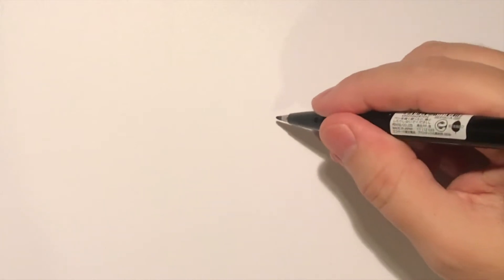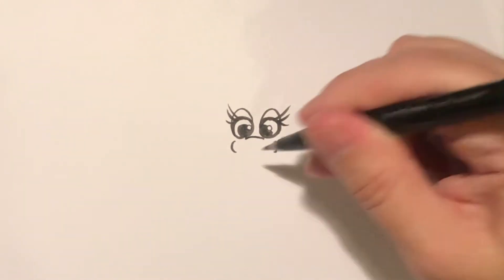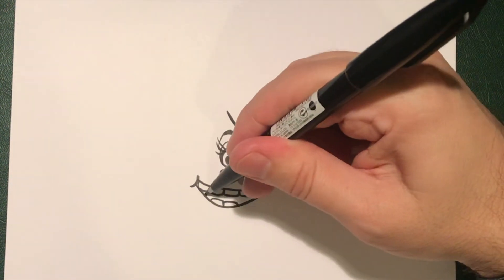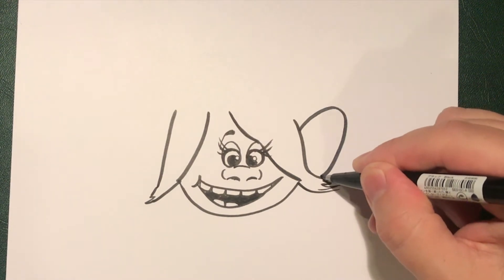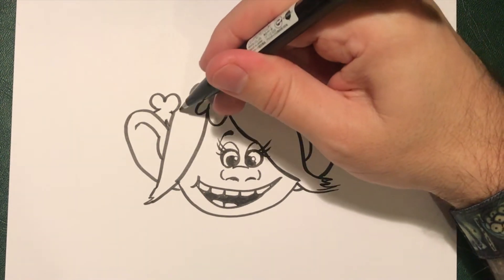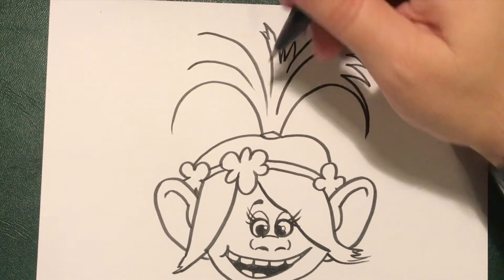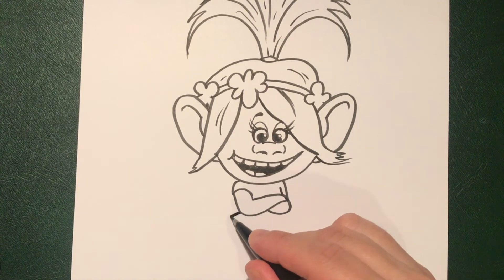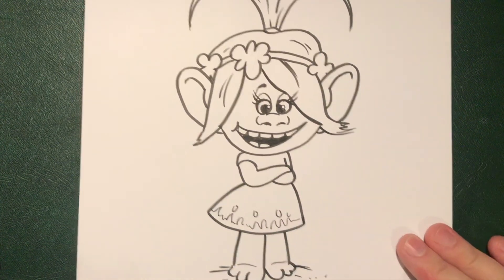How to Draw Poppy from Trolls | STEP BY STEP DOODLER TUTORIAL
This one is a slightly more difficult one so feel free to pause at any point to keep up. Poppy from Trolls is a fun and colourful character so have fun!